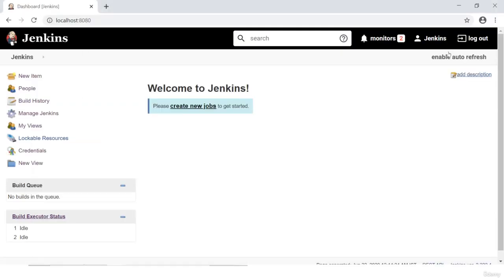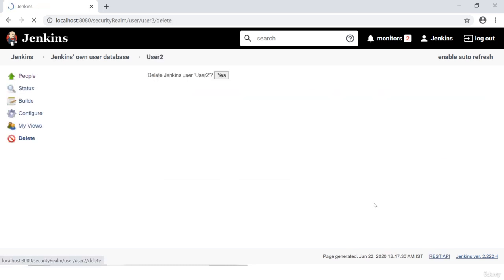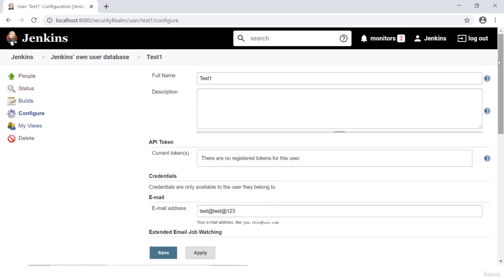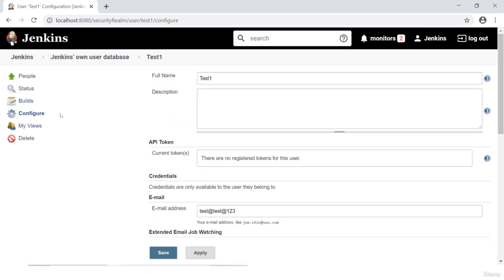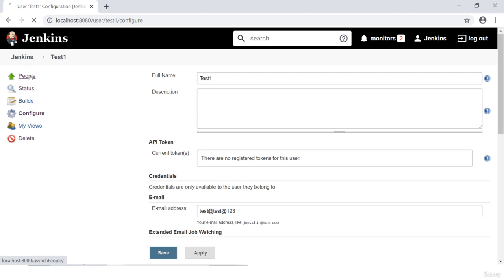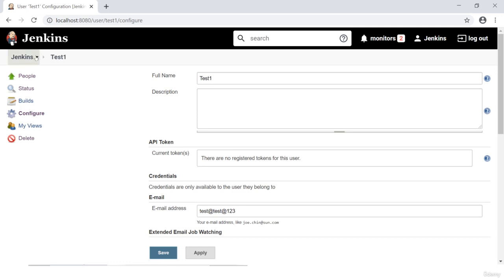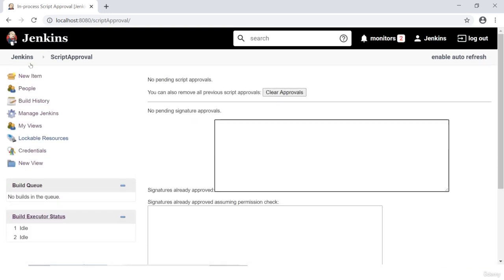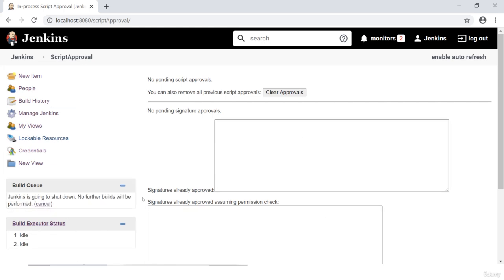48. Jenkins Manage Users and Prepare for Shutdown